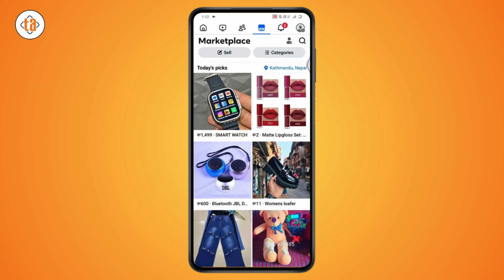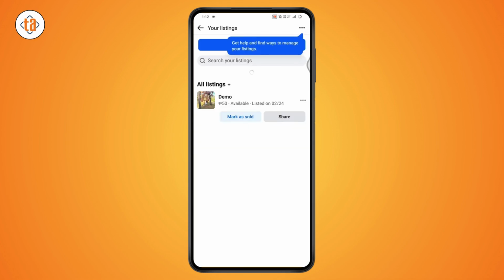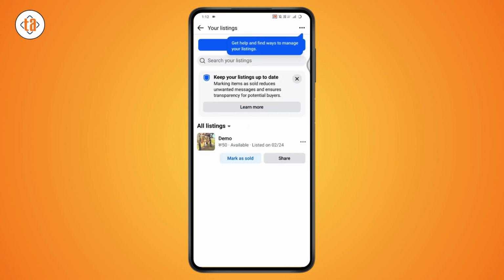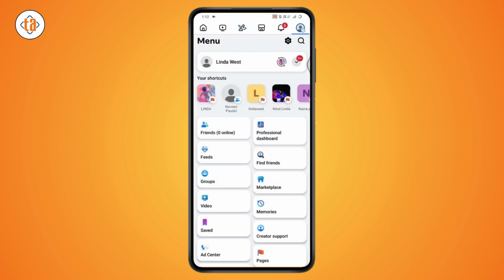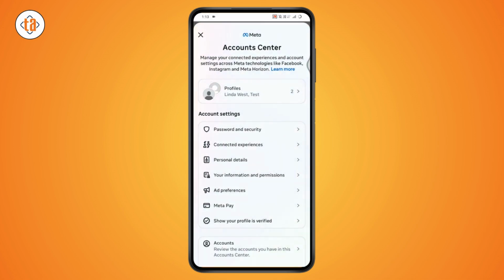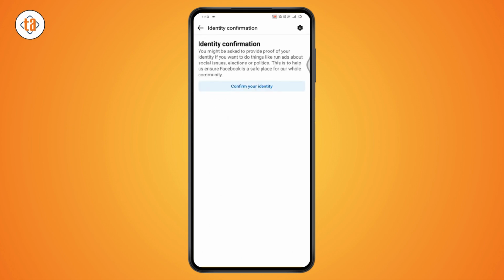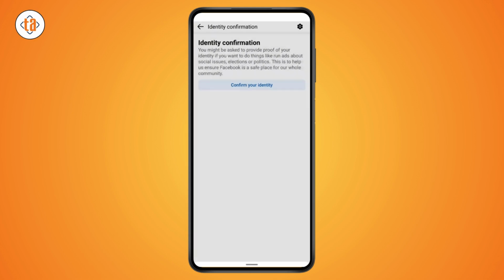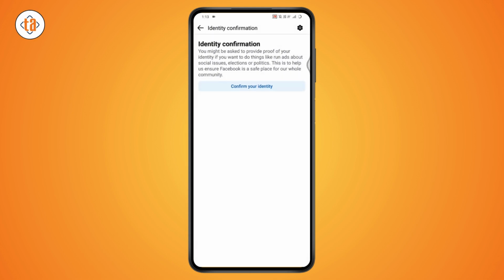How To Confirm Your Identity On Facebook Marketplace - EASY!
Need to confirm your identity on Facebook Marketplace? This video walks you through the steps to verify your identity so you can continue buying and selling without issues.

0:00 - Introduction
0:05 - Opening Facebook and accessing Marketplace
0:15 - Checking for the "Confirm Your Identity" notification
0:25 - Navigating to settings if the option isn’t visible
0:35 - Accessing the Account Center and Personal Details
0:50 - Selecting Identity Confirmation
1:00 - Choosing a verification reason and proceeding